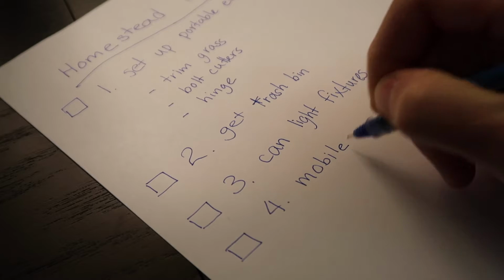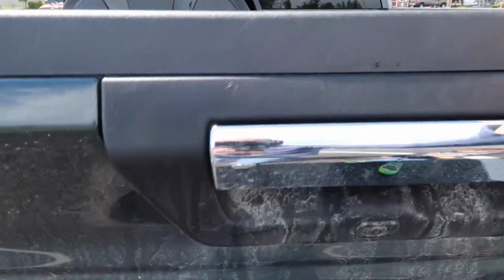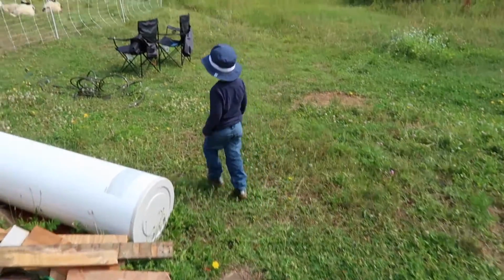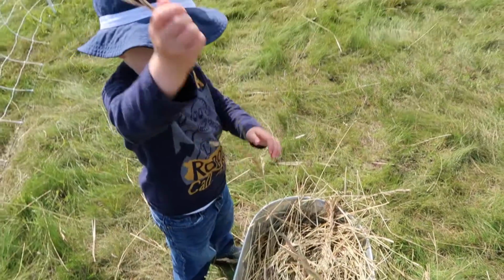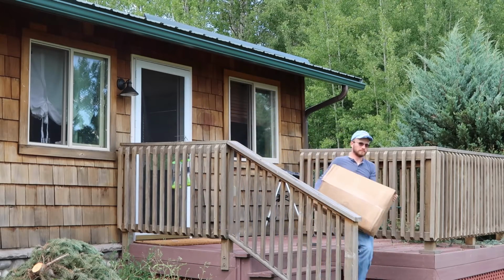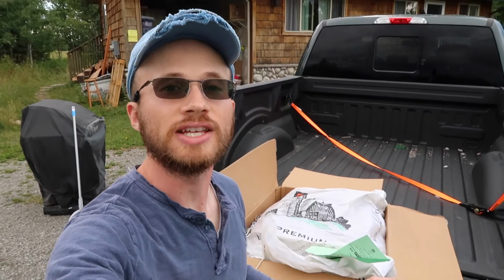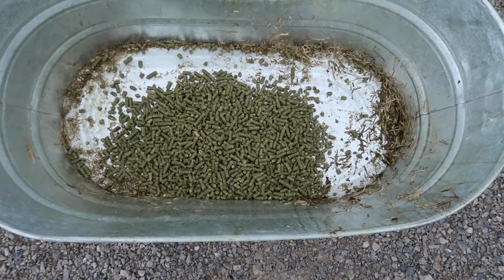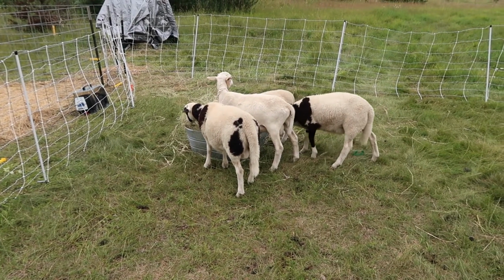Rain Delay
Day 14 of the 30 Day Challenge - I take advantage of the rainy day to review the goals I set for Day 13.  My camera battery died so I didn't get to finish filming for that part of Day 13.

The alfalfa pellets I ordered also arrived.  I give the lambs their first serving of the pellets.